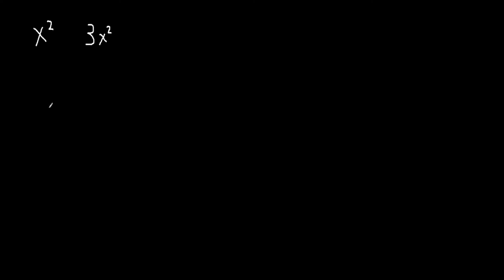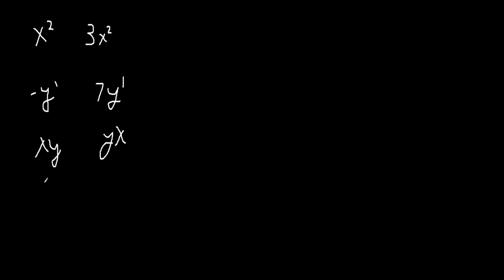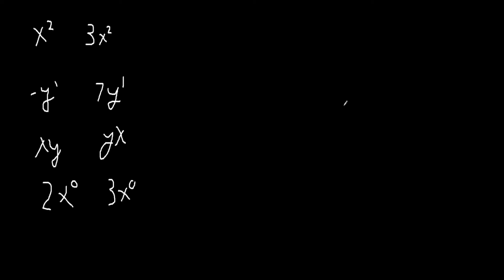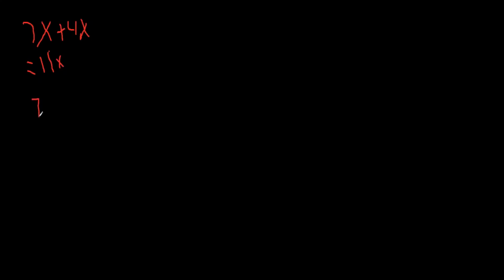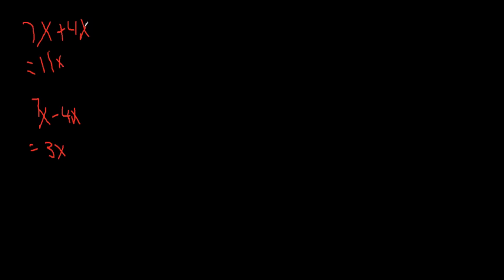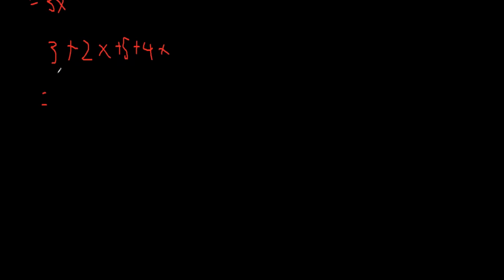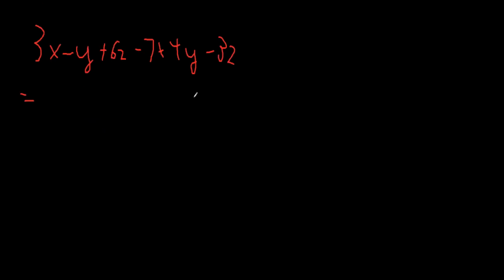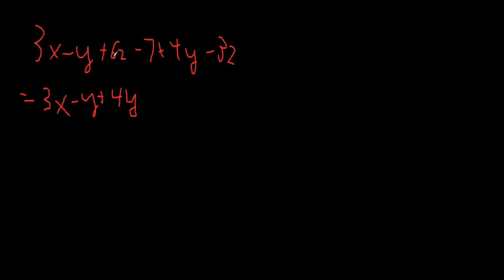Like Terms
0:00 What are like terms
2:30 Adding and subtracting like terms